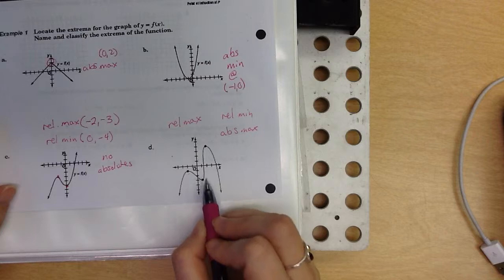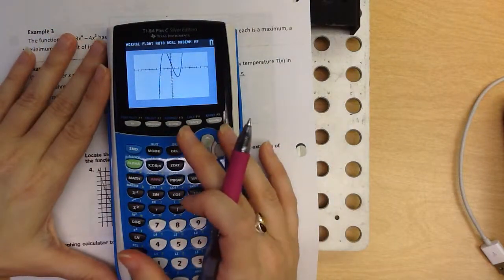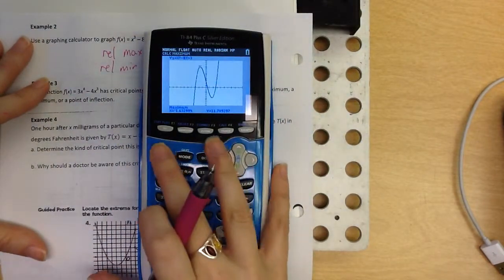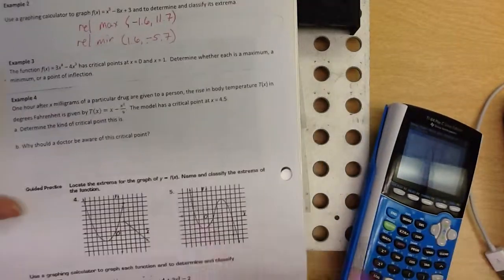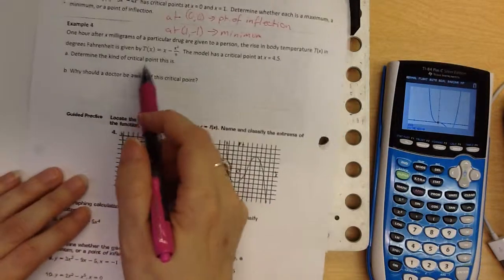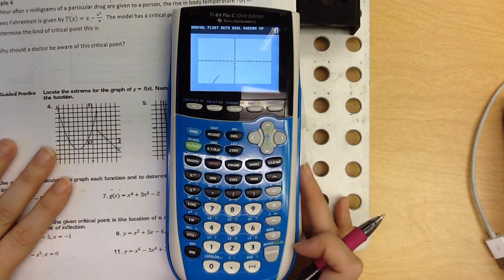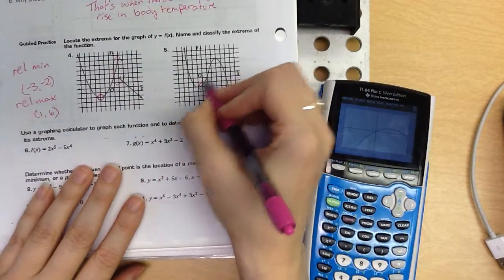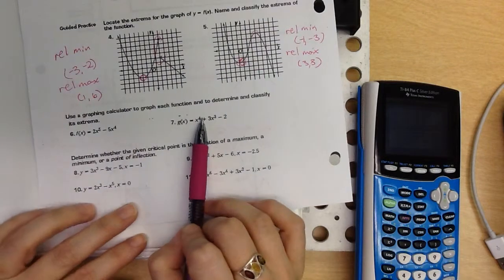3.6 Critical Points